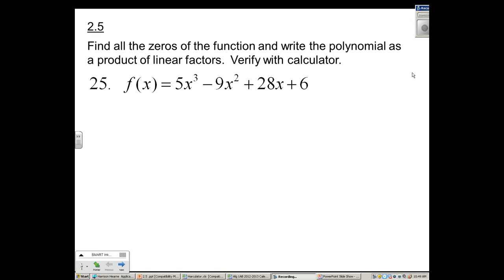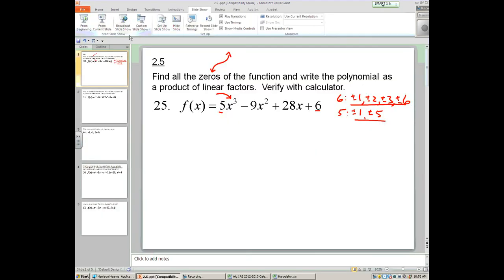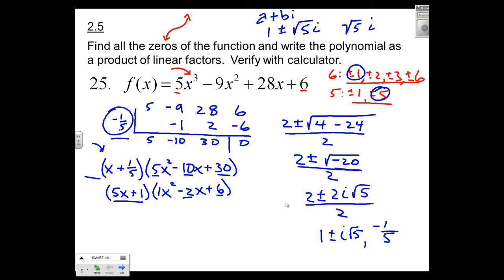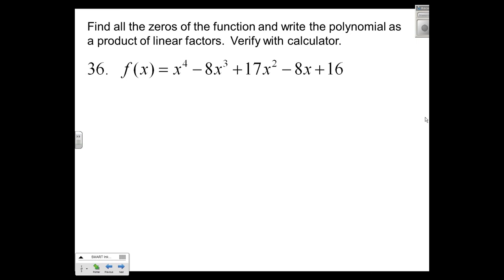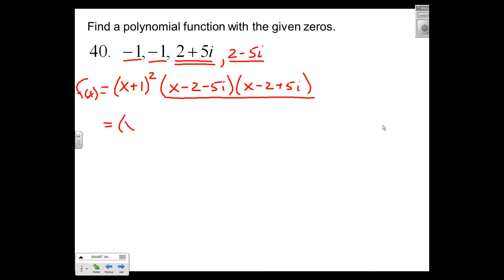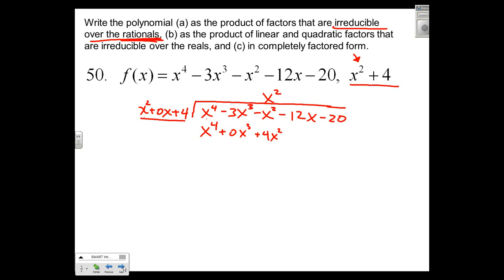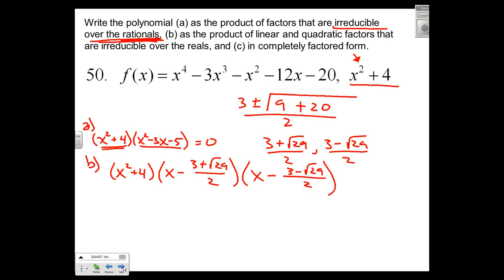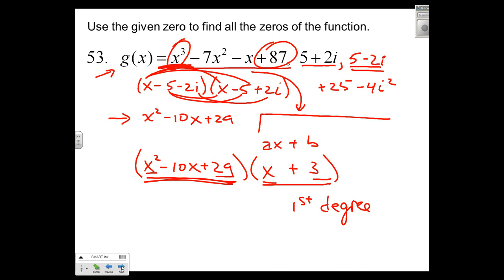Find All Zeros of Polynomials 2.5